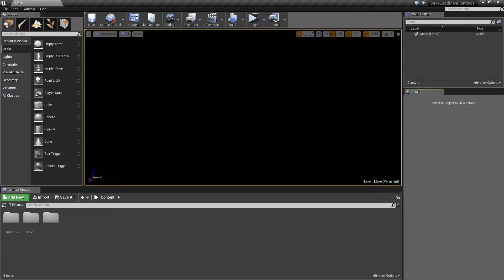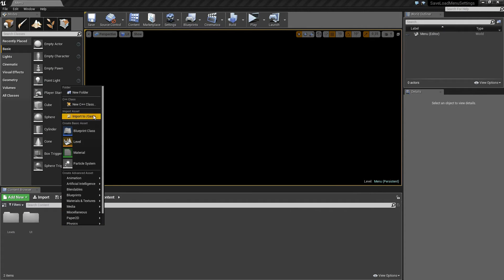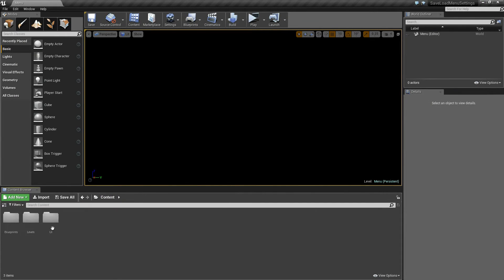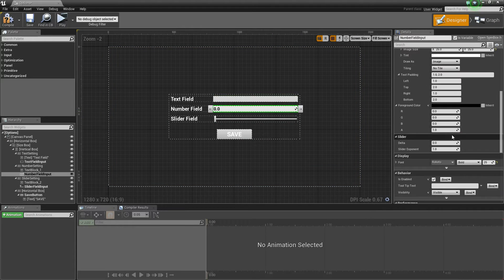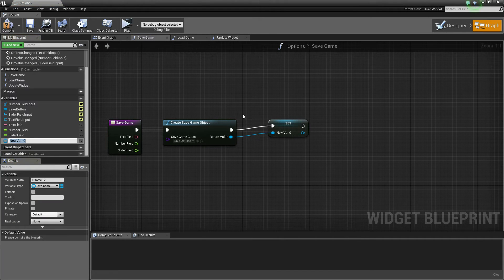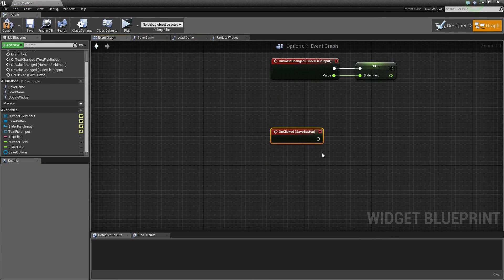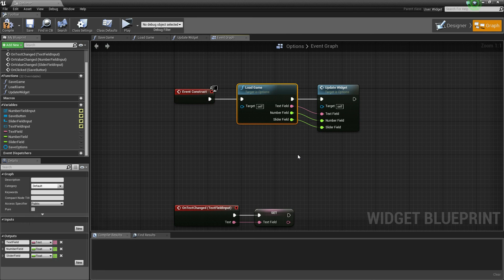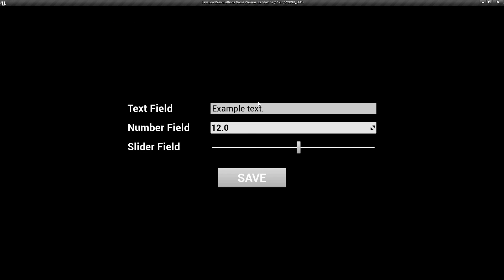Save/Load Menu Settings - Unreal Engine 4 Tutorial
Learn how to save and load menu settings in this UE4 tutorial. This is the first video in a series of save/load game tutorials.

"LIKE" us on facebook for daily tech news, coding ideas, programming challenges, and more!

"UE4 Save Game Tutorial"